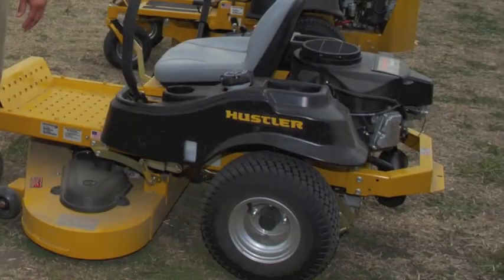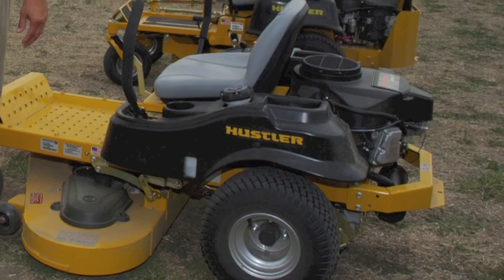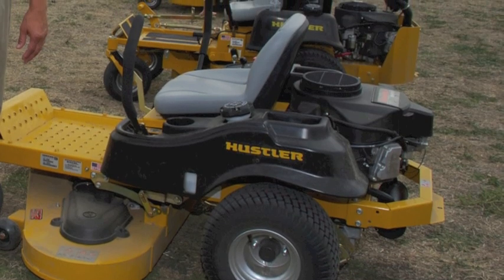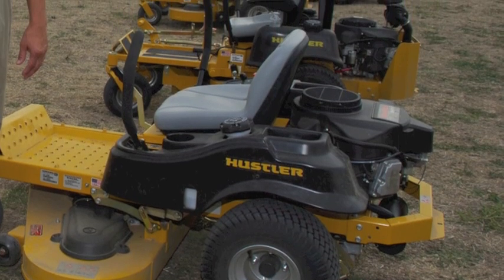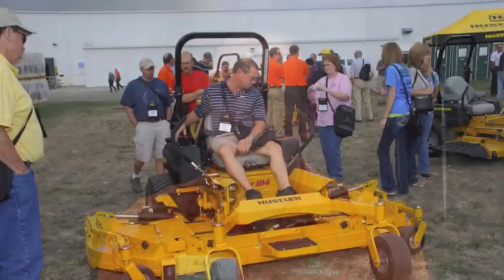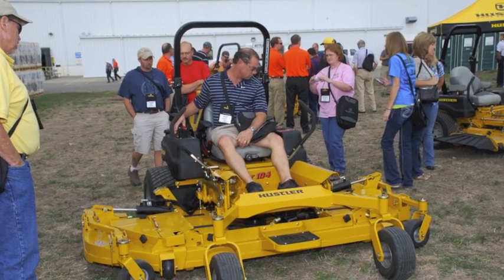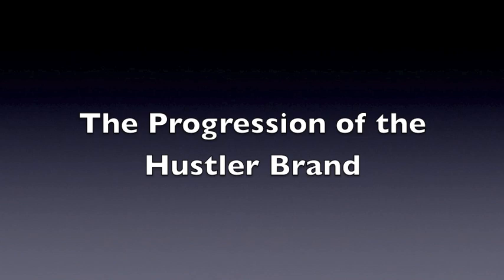Product Introductions at the 2012 Hustler Days Dealer Meeting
Adam Mullett, Director of Marketing for Excel Industries, talks about the new product introductions being made at the 2012 Hustler Days Dealer Meeting. Hustler unveiled their 2013 lineup of products at the annual dealer event.